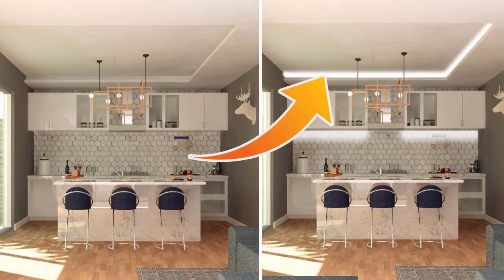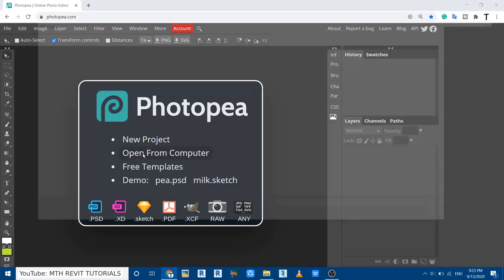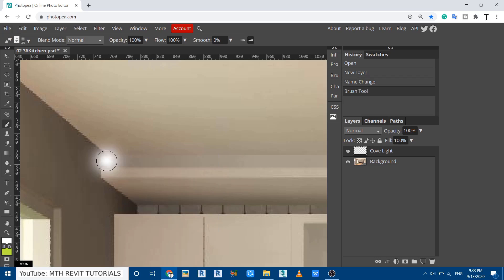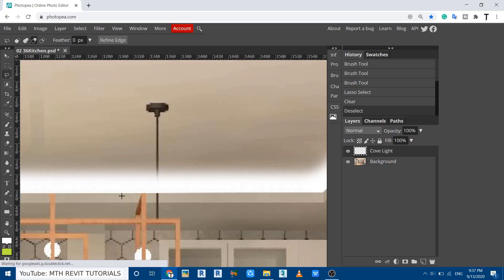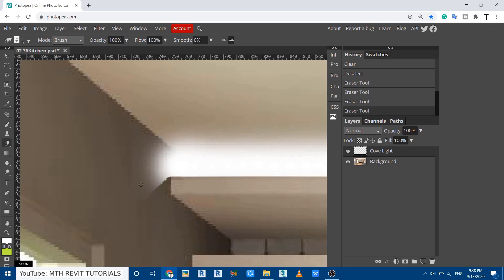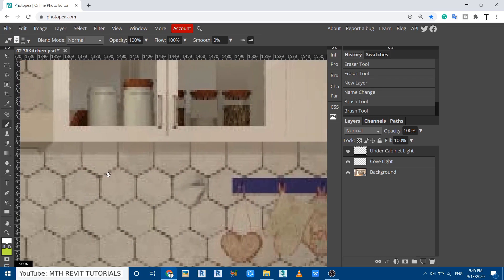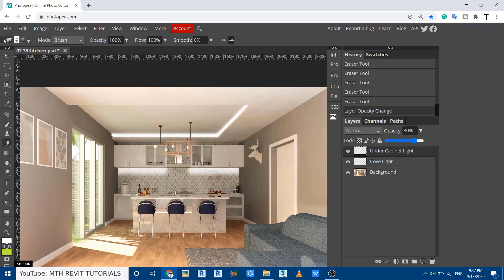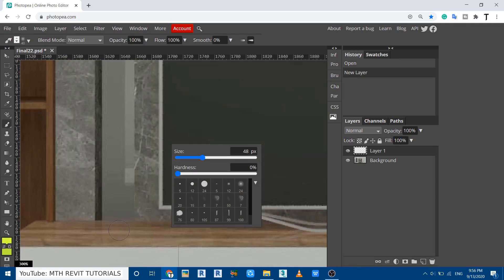Revit+Photoshop | Cove Light in Photoshop Tutorial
My Laptop Details:
Facade Photoshop Tips & Tricks - Cove Light
Ceiling Light Strip Family in Revit Tutorial
Interior light effect photoshop tutorial
Modern house in Revit Complete Tutorial

Video recorded with OBS Studio and edited with Hitfilm editor